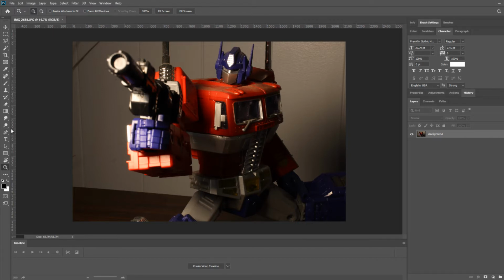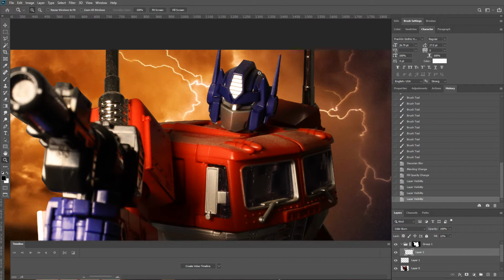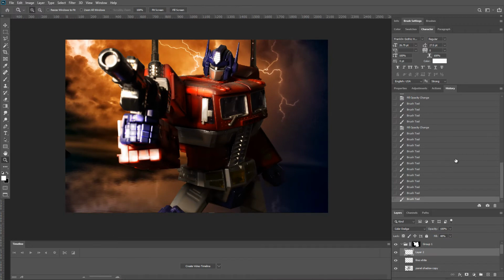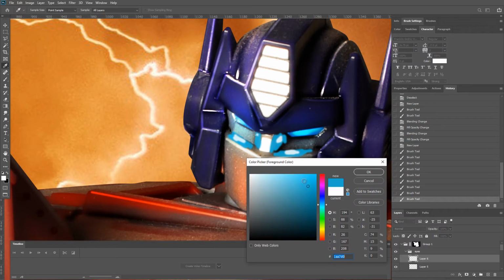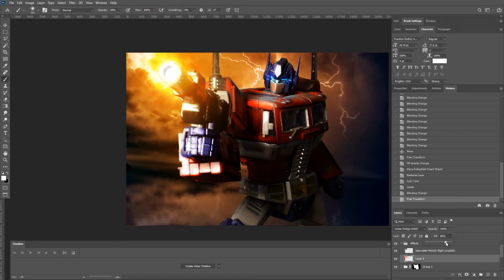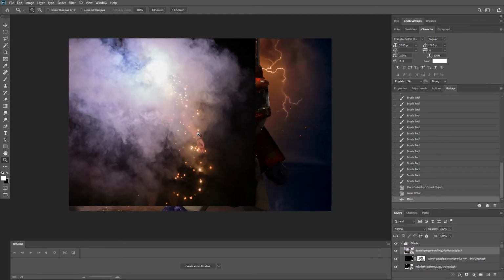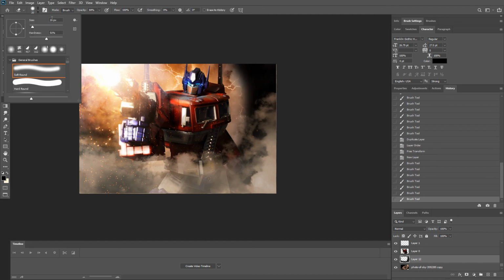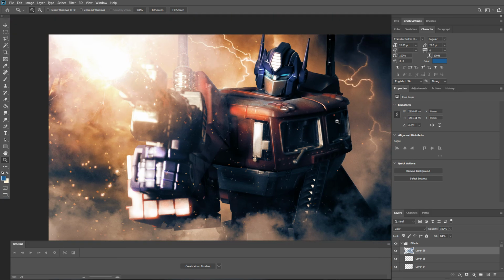How I make my Transformers Wallpapers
So not long ago I released my ‘Optimus Prime, Fire!’ Transformers Wallpaper.

But what makes that wallpaper different is that I recorded the process in full, since i wanted to share my process with your guys on how I make my wallpapers.

So little text here for you today, here’s a video showing the overall process of me making this wallpaper, and how I approach the majority of my Transformers Art.

We take photos of Transformers g1 toys, import then into Photoshop and create a Transformers Tribute to the original cartoon with a feeling of drama and realism.